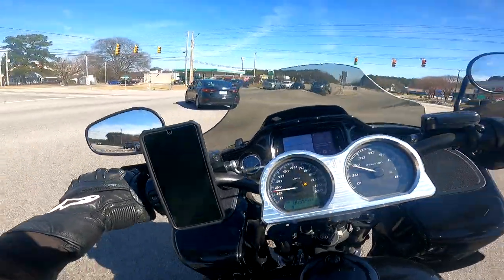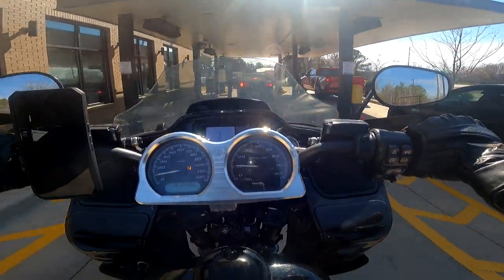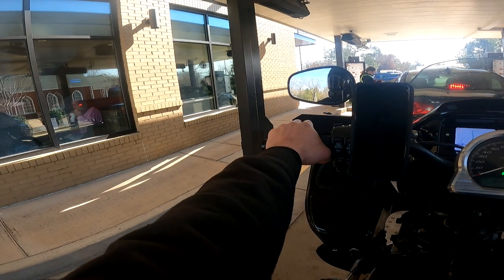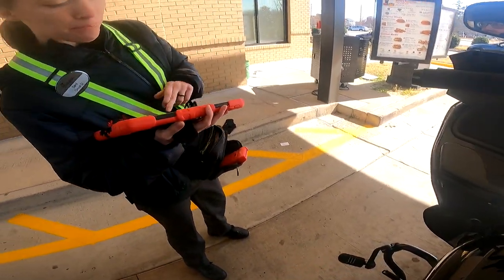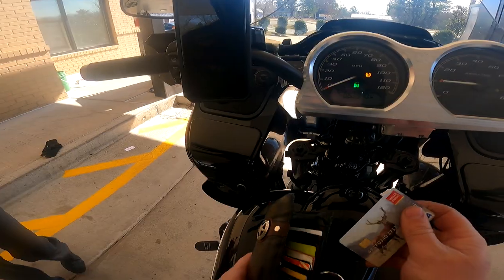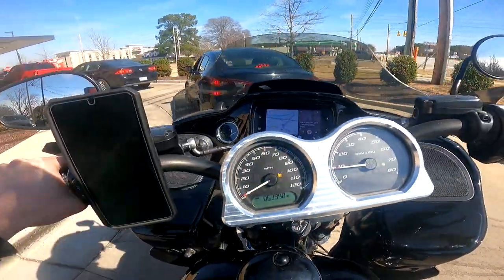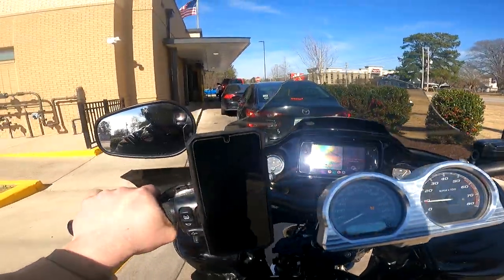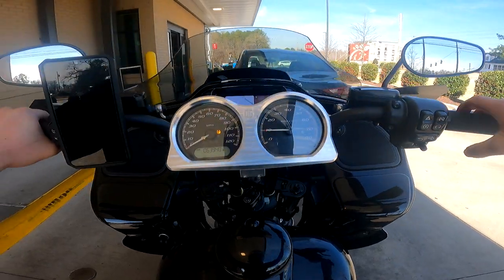ChickFlia on a Motorcycle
Going thu the ChickFlia drive-thru on my Harley